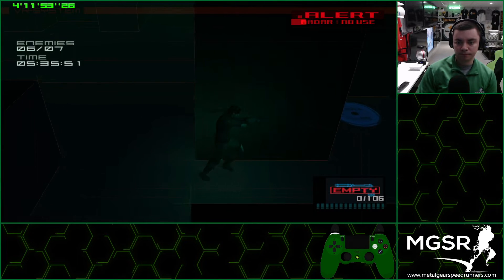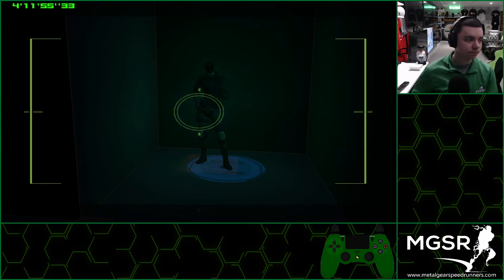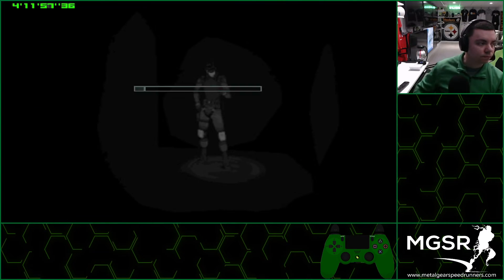MGS2: Substance | PC | Snake (MGS1) | Variety | Level 02 | 43932 Score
Decent.

Come hang out with the Metal Gear Speedrunners community.  Join the MGSR Discord: